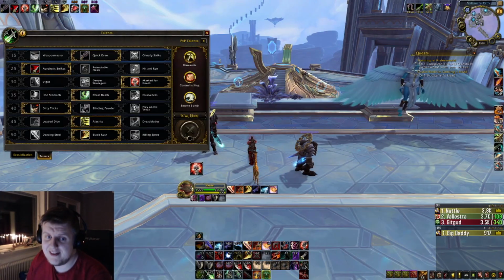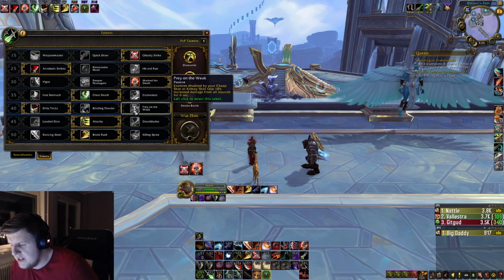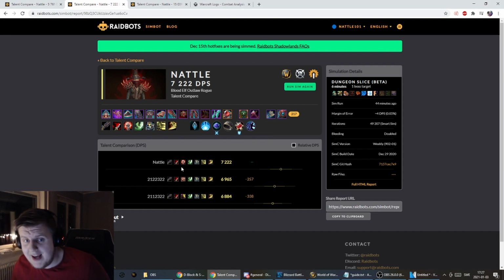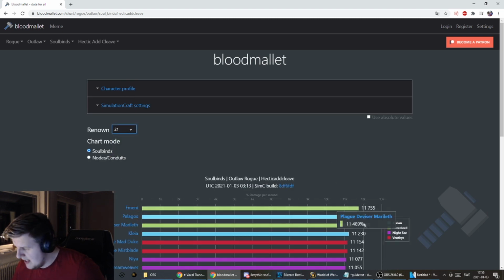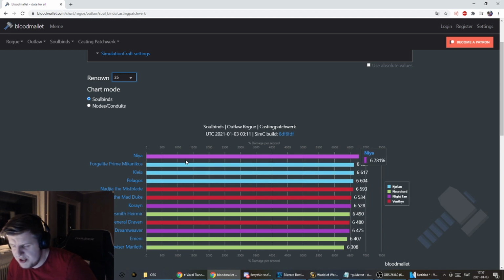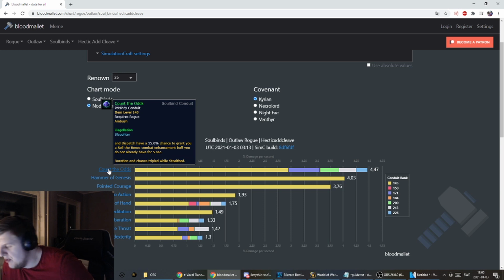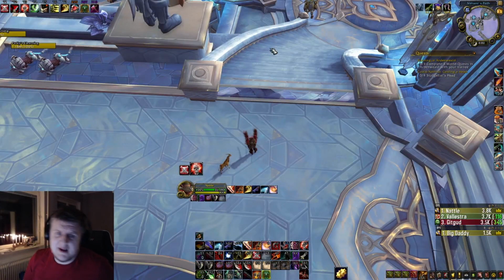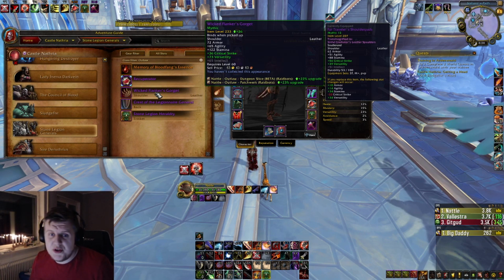Nattle's Outlaw guide to Talents, Covenants & Legendaries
0:00 Intro
1:05 Talents
6:16 Covenants
13:00 Legendaries
15:34 Outro